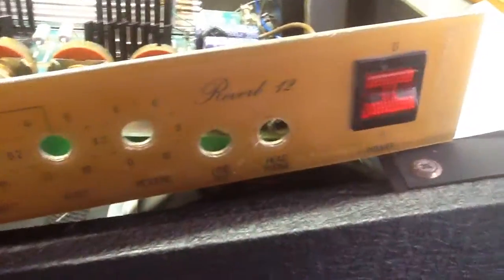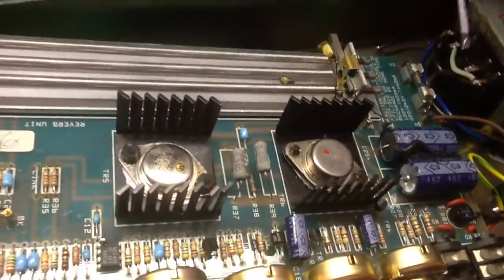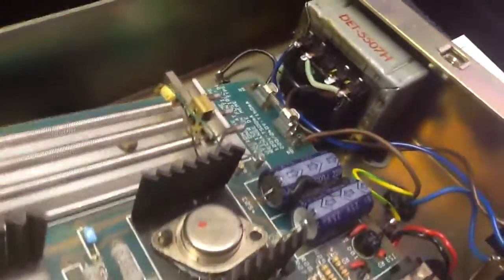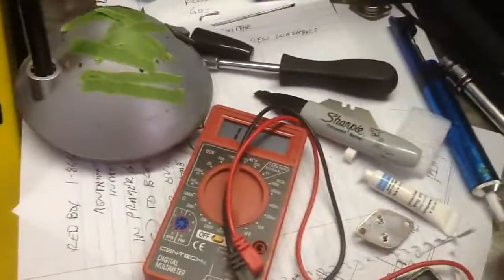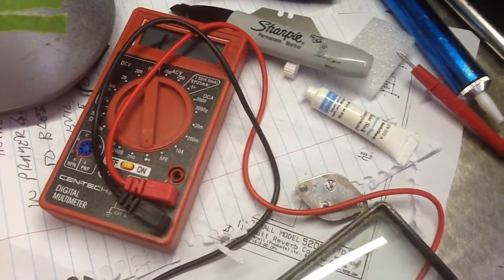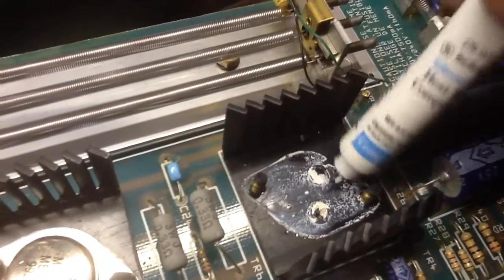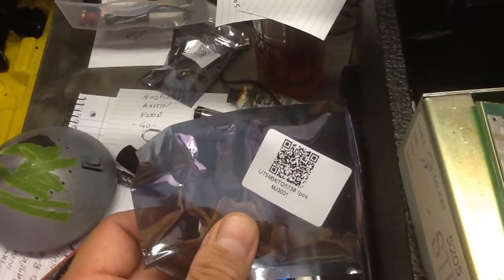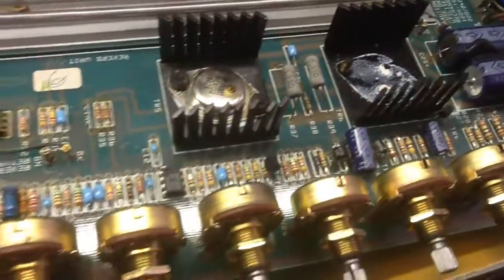Marshall Lead 12 Reverb 12 Power Transistor fix repair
Changed the Darlington pair power transistors.